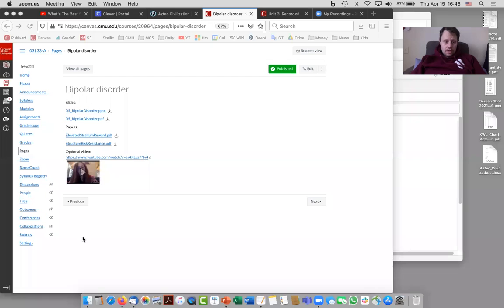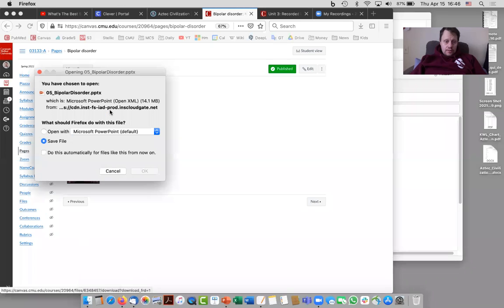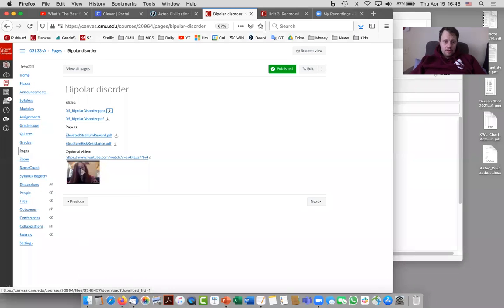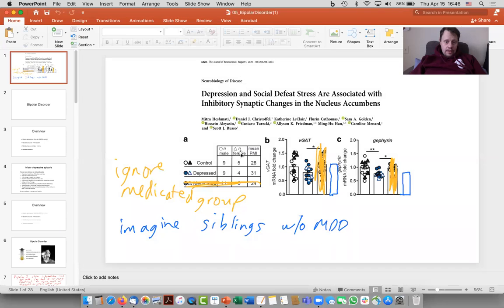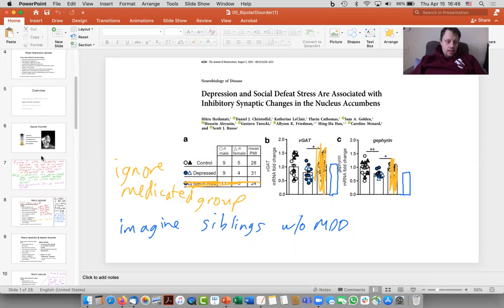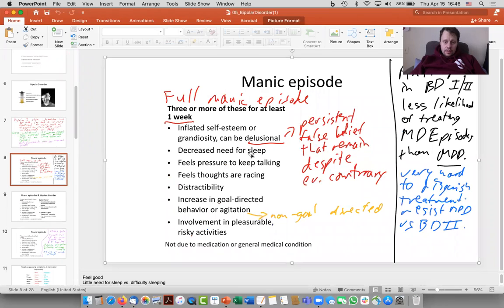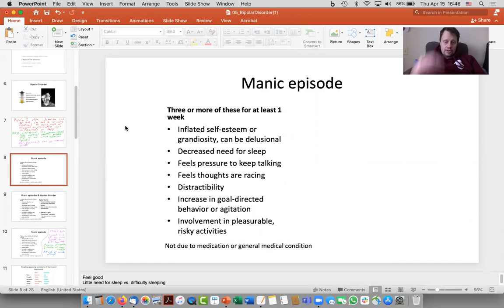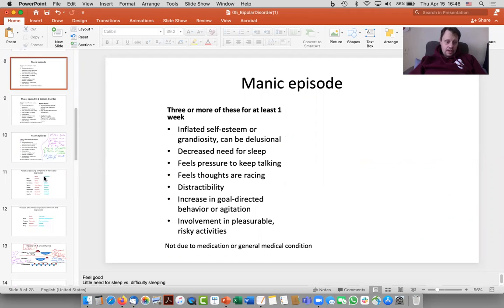Removing Brasier Annotations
03-133 Spring 2021